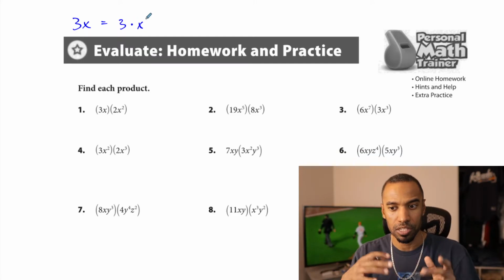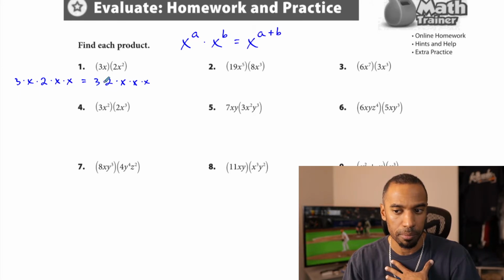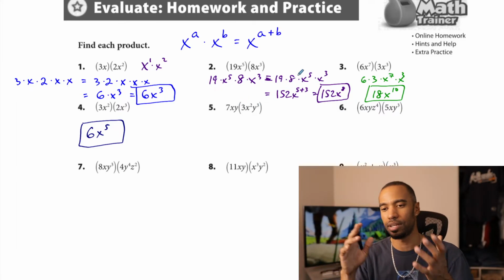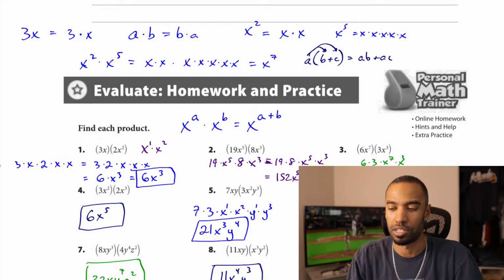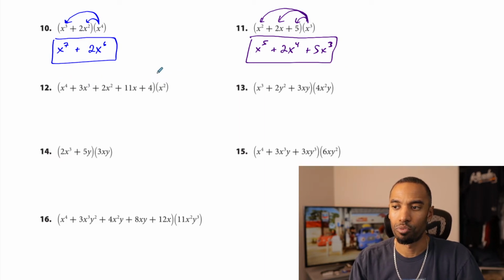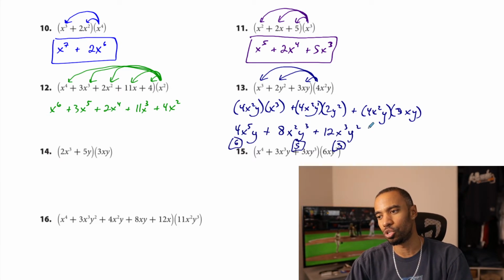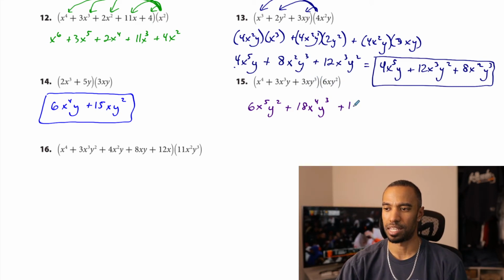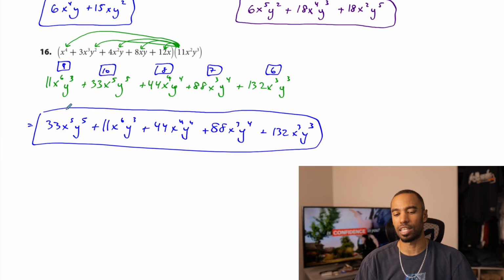Multiplying Polynomial Expressions by Monomials (practice problems)